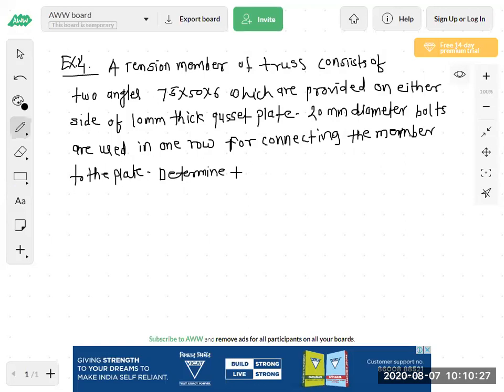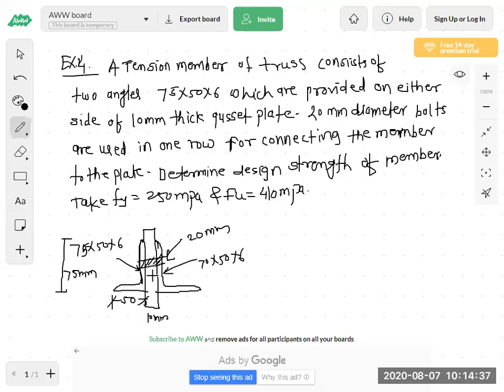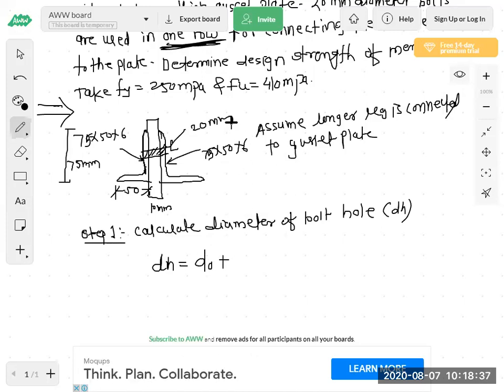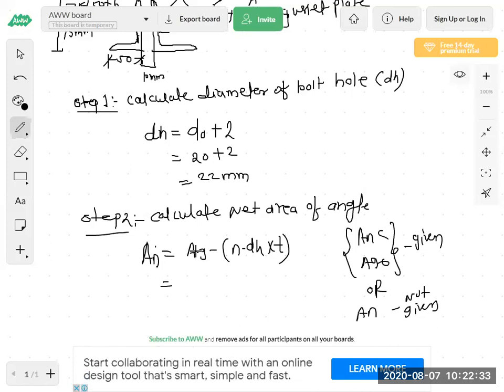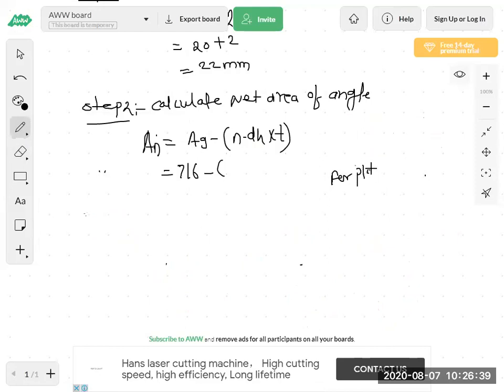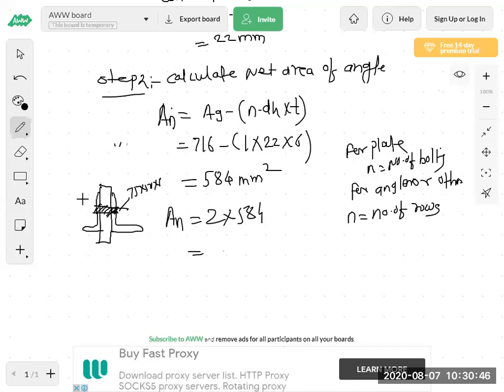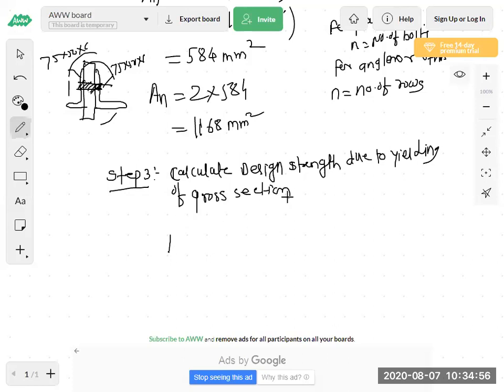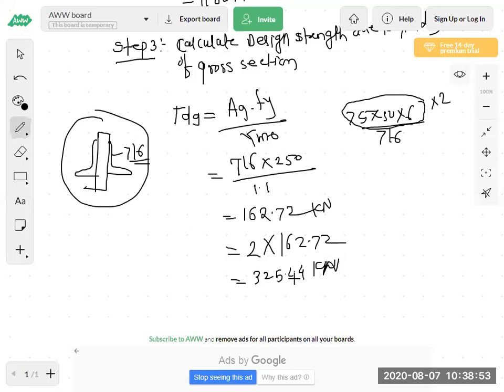Load carrying capacity of tesnsion member ( Lect.9)